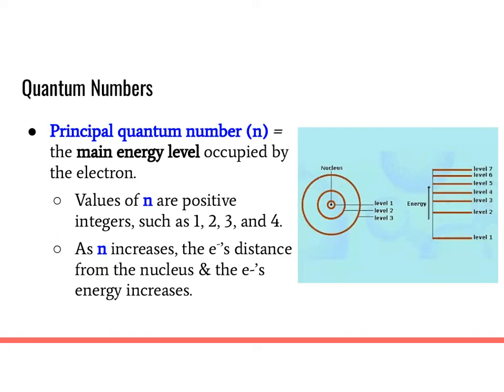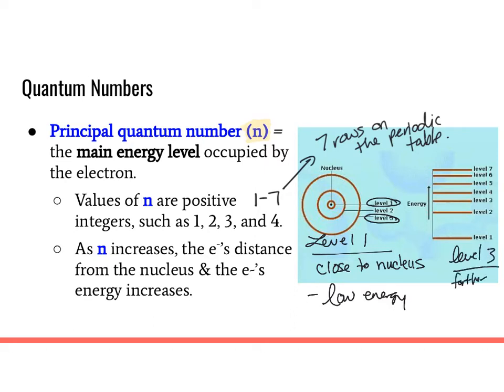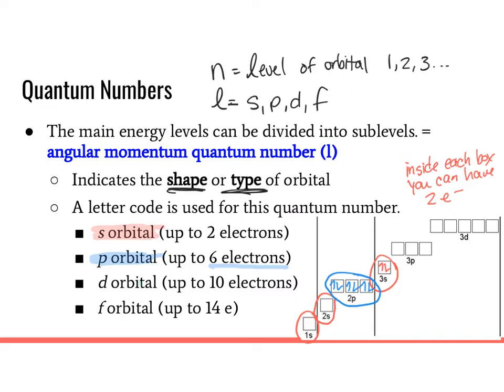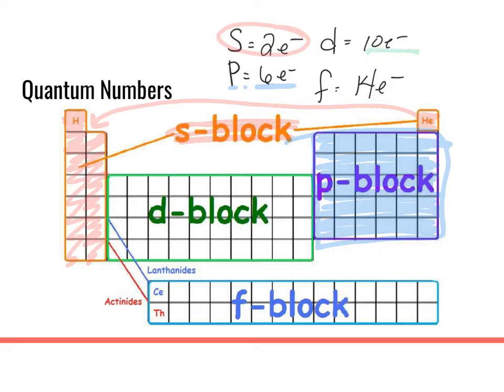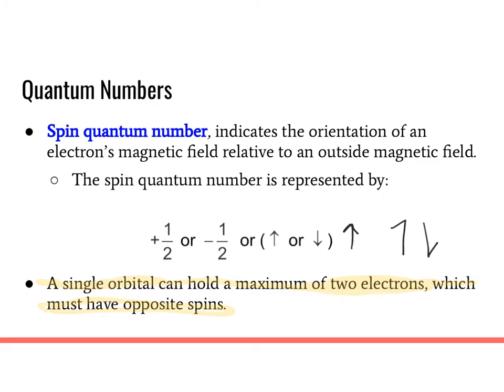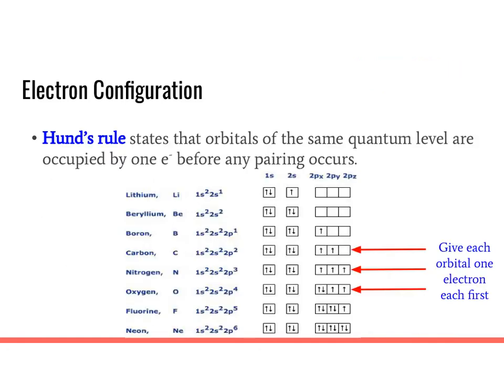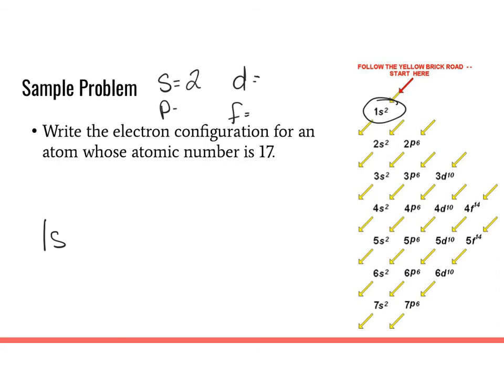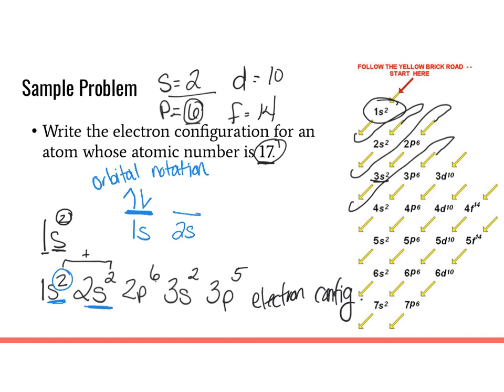Electron Configuration EVA